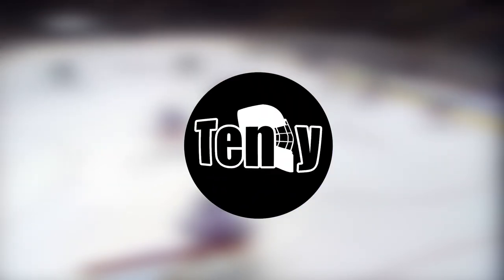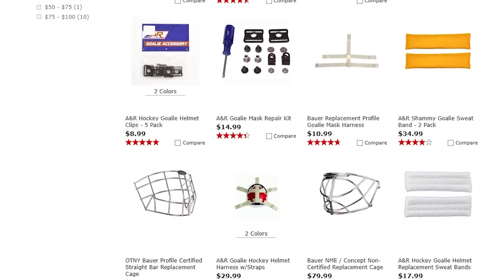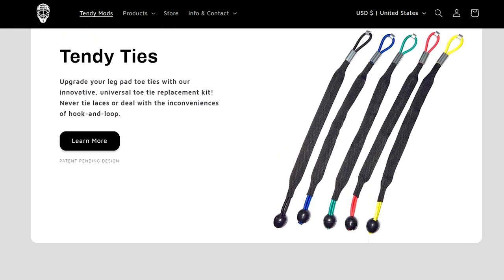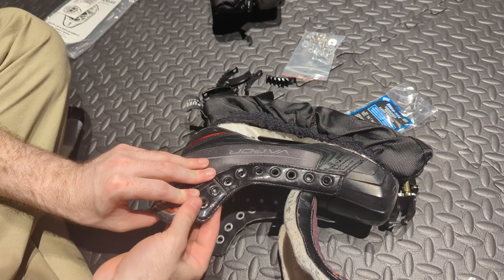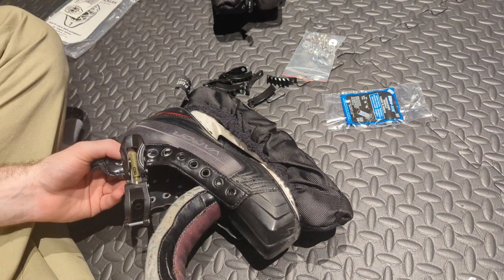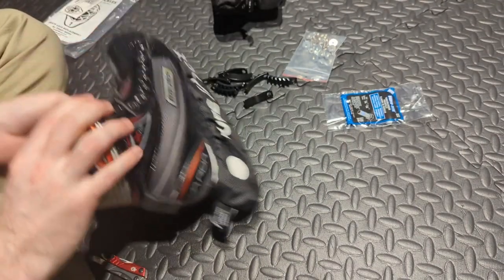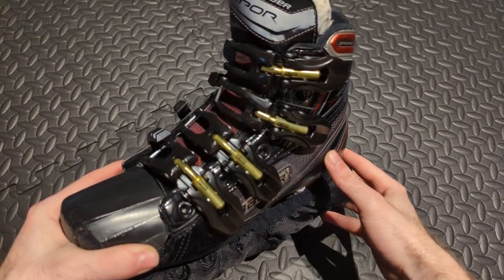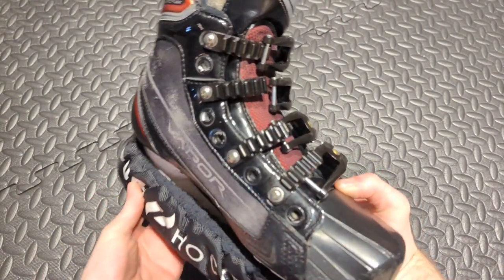I put Buckles on my skates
A couple weeks ago I found a website that sold a buckle kit for ice skates. I tried them out for a few skates, and in this video I am going to be reviewing them and comparing them to skate laces.